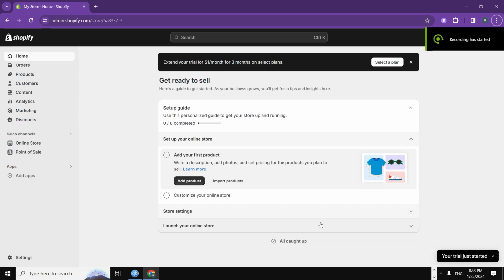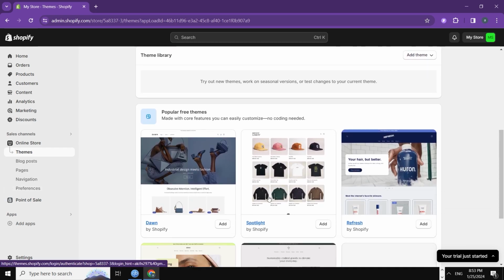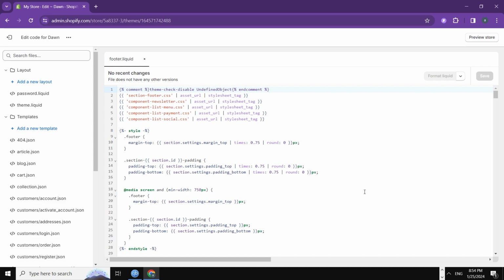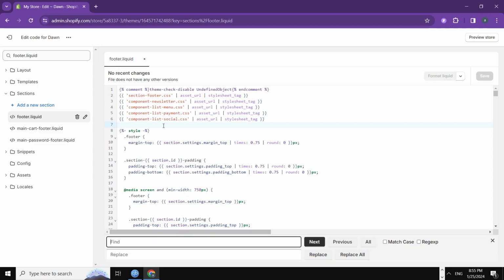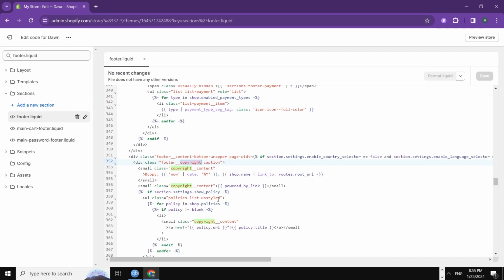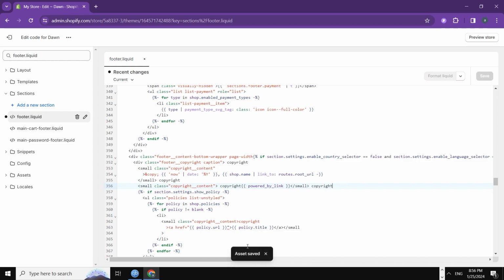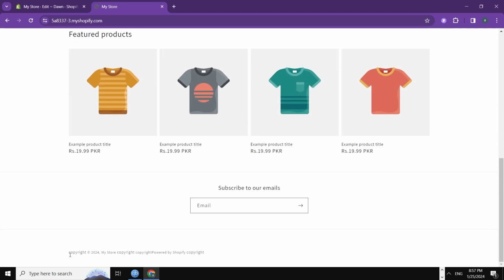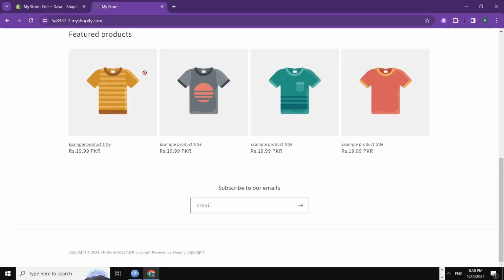How to Edit Copyright Text in Shopify Dawn Theme Footer | Remove Copyright Text in Shopify (2025)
If you are looking for a video about How to edit Copyright Text in SHopify Dawn Theme Footer, here it is!
In this video you'll learn how to remove copyright text in Shopify.